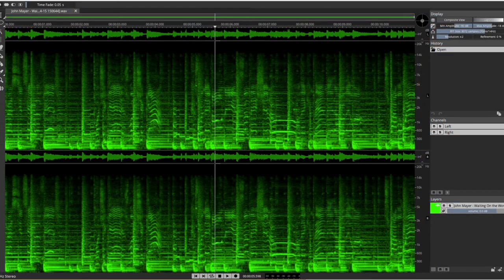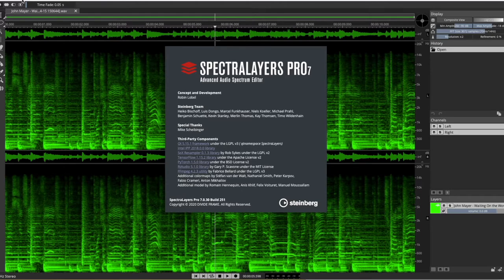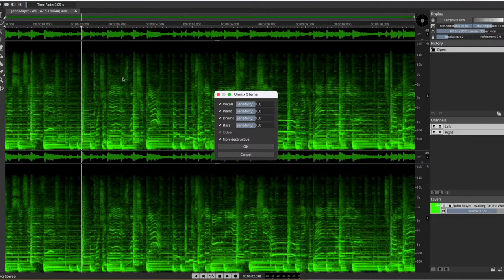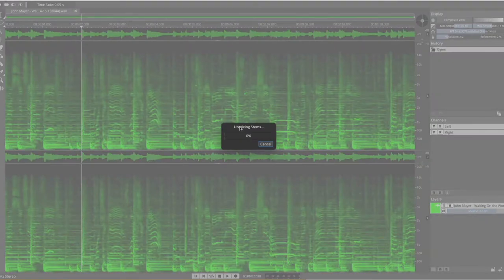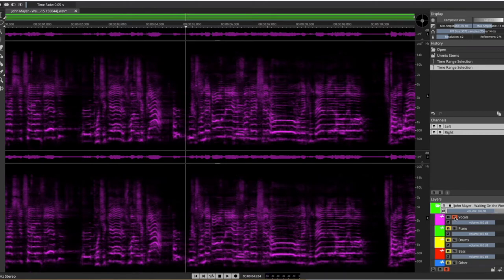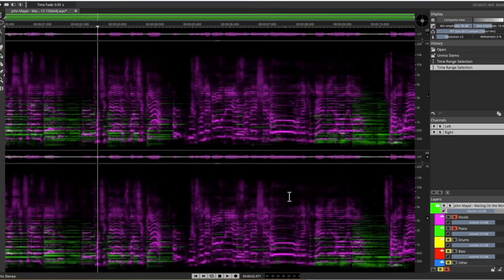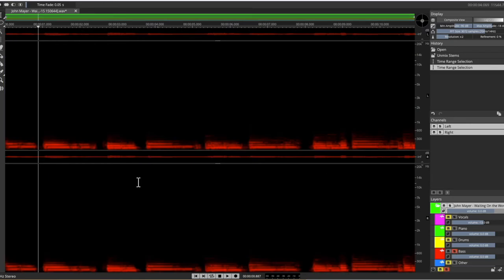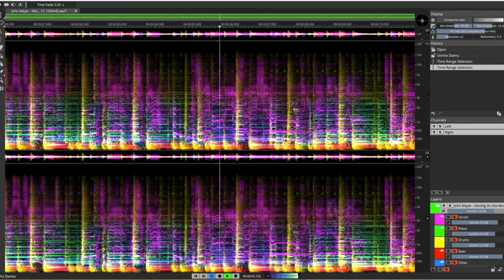MiltOnNotes: Intro to SpectraLayers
A quick demo of Steinberg's SpectraLayers (using the Spleeter algorithm) and its potential for analysis.
This is my first tester vid in the MiltOnNotes series. Regular little lectures on big musical ideas covering all manner of musical theory, style, analysis, technologies and ideas. I hope you enjoy, let me know what you'd like covered..